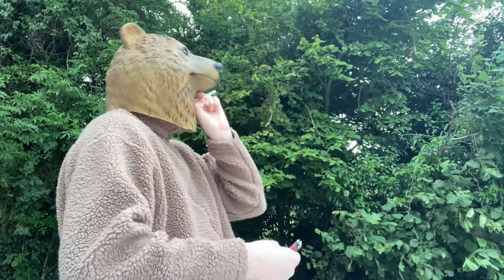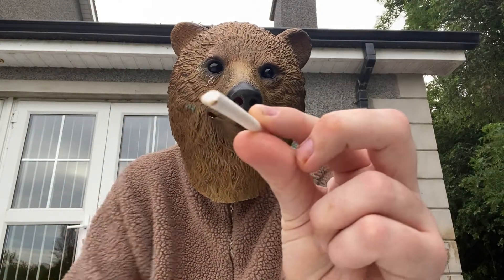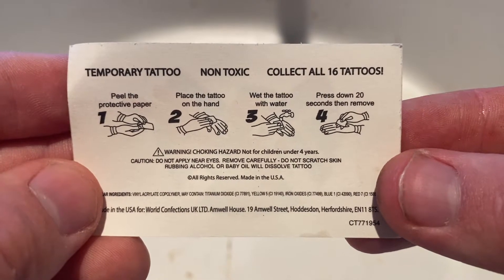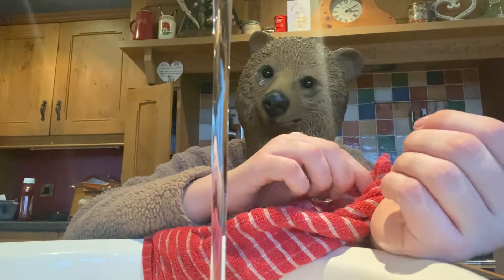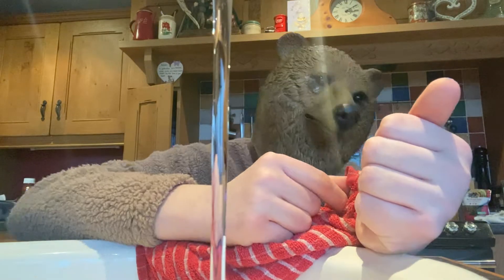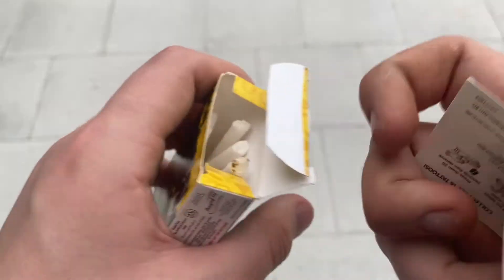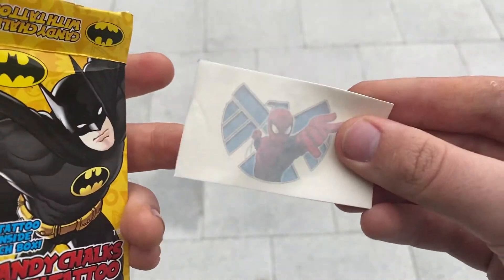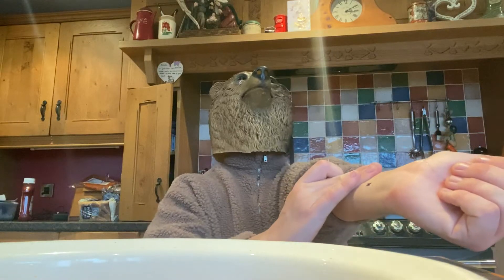Smoking Candy Sticks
i am an addict